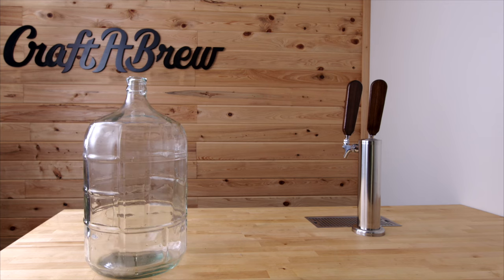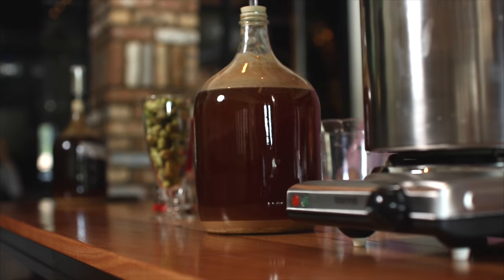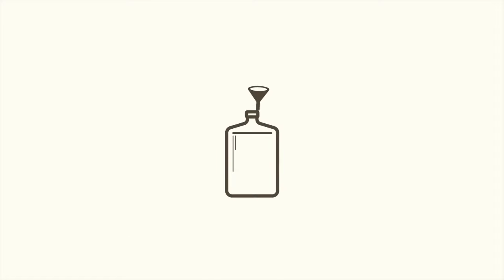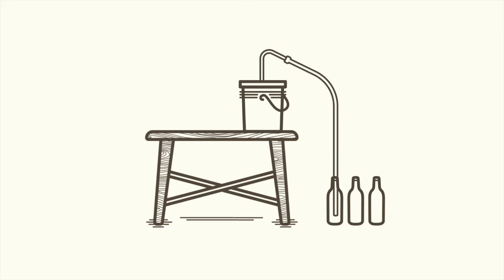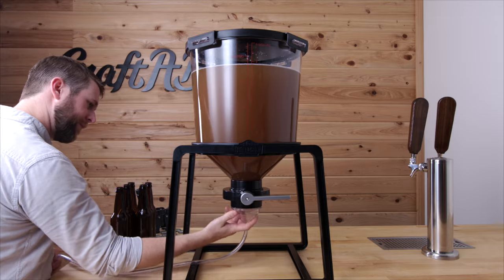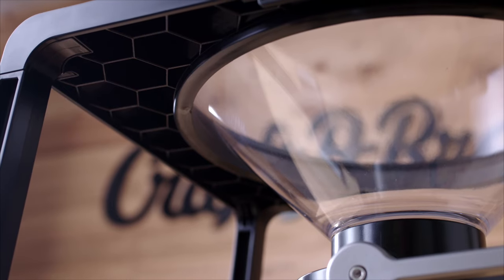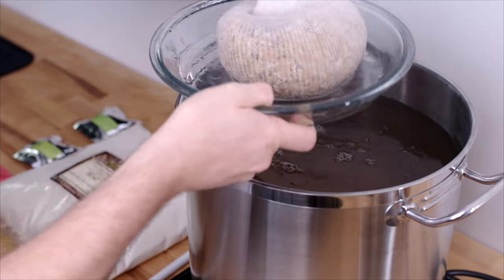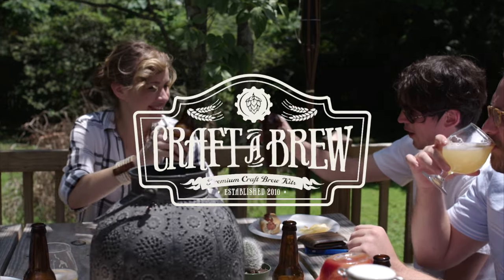Craft a brew - The Catalyst Fermentation System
The Catalyst Fermentation System is an innovative piece of homebrewing equipment that simplifies the fermentation process, making it easier than ever to make great beer at home.

We've taken features seen only in high-end, professional brewing equipment and integrated them into a compact homebrewing system that is both functional and elegant.